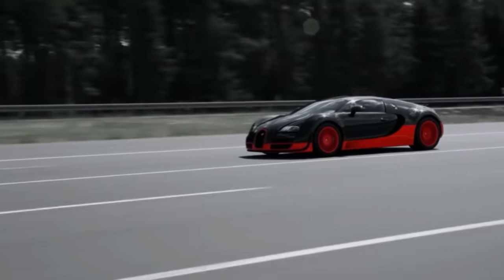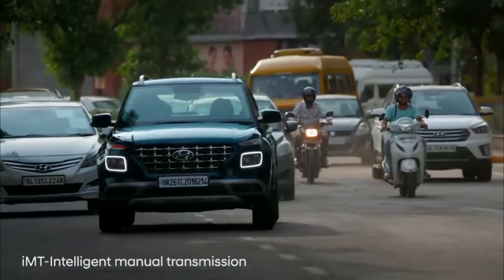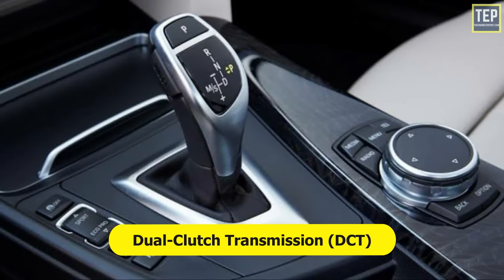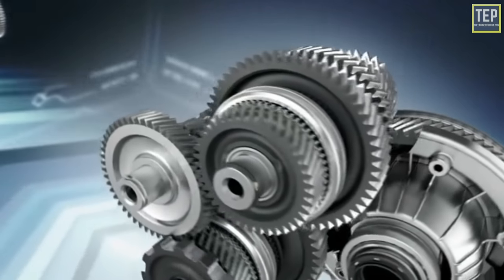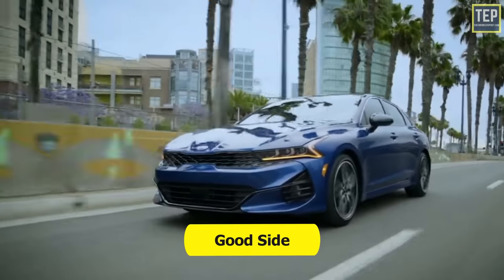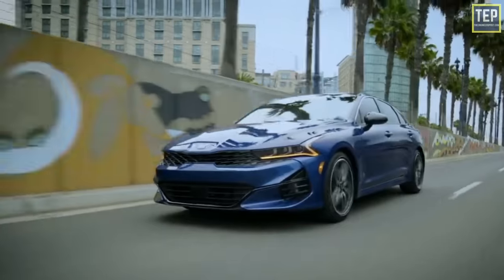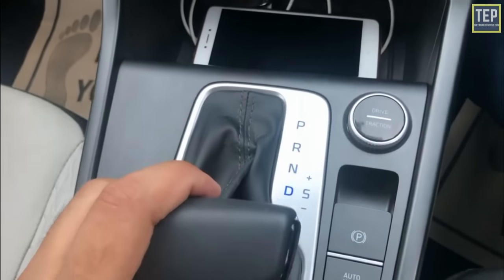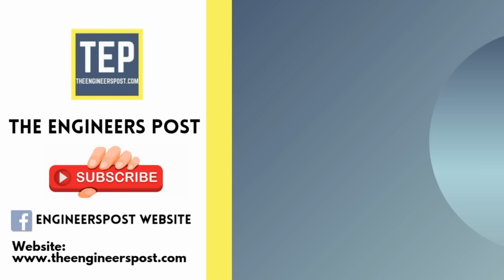Difference Between iMT vs DCT vs IVT | Which Transmission is Better?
What is Transmission?
The transmission system is one of a vehicle's most basic and important parts. You can define it like this, it transfers power from the engine to the wheels. Transmission simply refers to the gearbox, which uses gears and gear trains to provide speed and torque.

Intelligent Manual Transmission (iMT):
Simply and quite accurately put, the iMT is a clutchless manual transmission. It is similar to a manual gearbox, with gears and a gear lever. The driver almost feels like an automatic car as the iMT doesn’t have a clutch pedal but a brake and an accelerator pedal.

The iMT transmission system cannot automatically shift gears. On the other hand, with an IMT car compared to a manual transmission car, fuel efficiency and mileage are subjective and dependent on the driver's driving style.

Dual-clutch Transmission (DVT):
This transmission employs two separate clutches for odd and even gear sets, allowing for especially quick shifts. The design is often similar to two manual transmissions in that their respective clutches are within a housing and operate as a single unit.

The DCT operates like an automatic transmission, requiring no driver input to change gears. This transmission type can generally be automatically operated or moved manually with the pedals on the steering wheel.

Intelligent Variable Transmission (IVT):
These are pulley-based transmissions primarily used in small vehicles with smaller engines, and they can change gears seamlessly through a constant gear ratio. This is in opposition to other transmissions that offer a limited number of gear ratios in fixed stages.

The IVT uses two pulleys between which a steel belt runs. To continuously change its gear ratio, the IVT simultaneously adjusts the diameter of the “drive pulley,” which transmits torque from the engine, and the “drive pulley,” which transfers torque to the wheels.

Time Stamp ---
00:00 - Intro
00:12 - Difference Between iMT vs DCT vs IVT
01:01 - Intelligent Manual Transmission (iMT)
02:51 - Pros & Cons of iMT
03:48 - Dual-Clutch Transmission (DCT)
06:34 - iMT or DCT Which is Better?
07:58 - Pros & Cons of DCT
08:52 - Intelligent Variable Transmission (IVT)
10:59 - iMT or DCT or IVT Which is Better?
11:24 - Pros & Cons of IVT
12:08 - Wrap Up